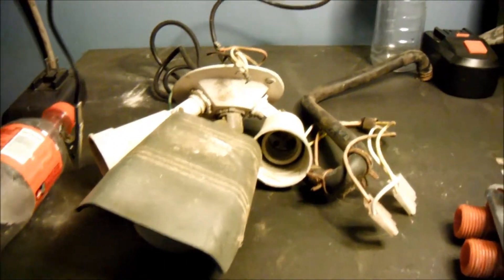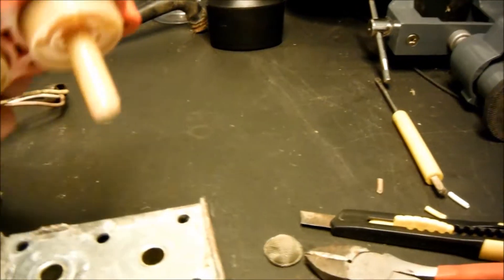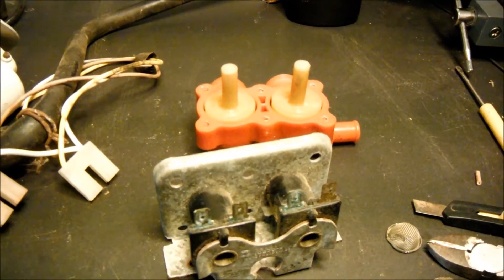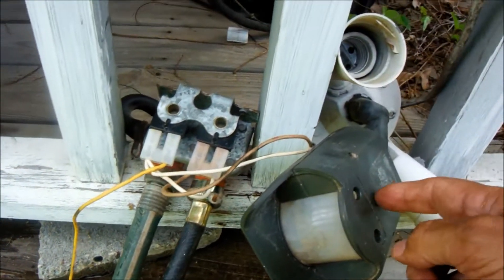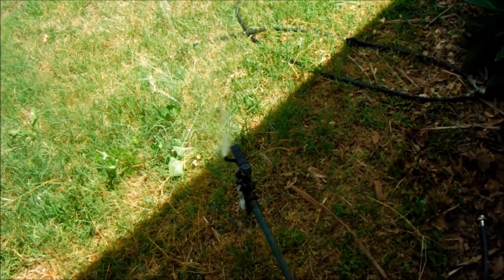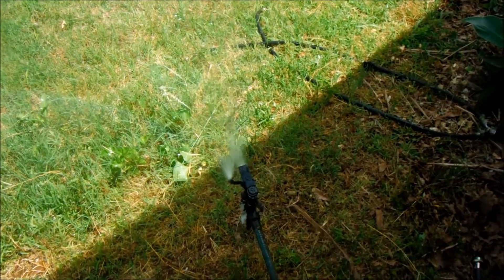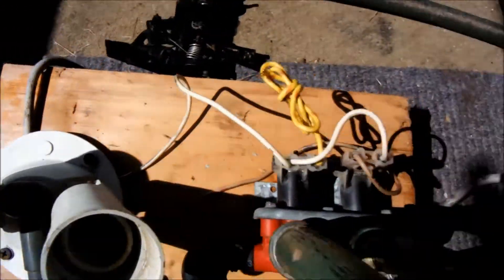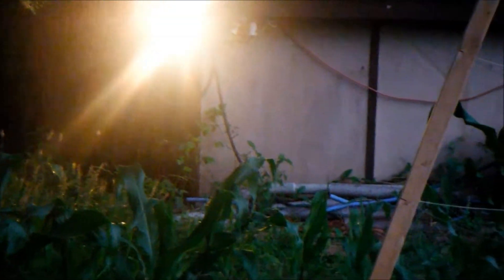Motion activated Garden Alarm to keep deer and other animals out of the garden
This is a DIY project to keep deer out of the garden. Using stuff I already have, I put together a motion-activated sprinkler alarm.